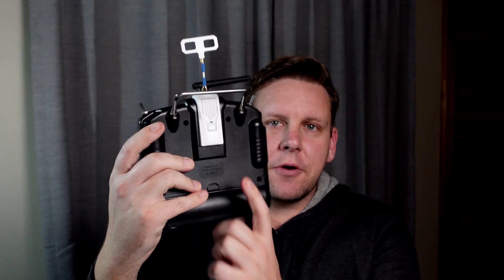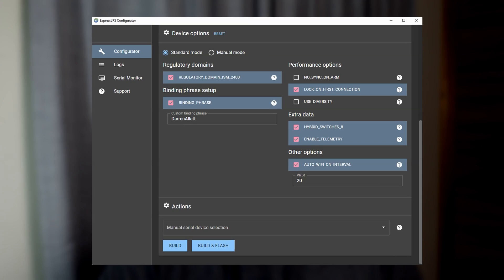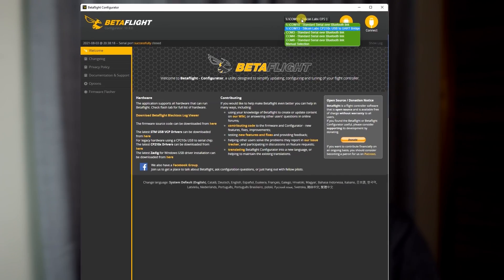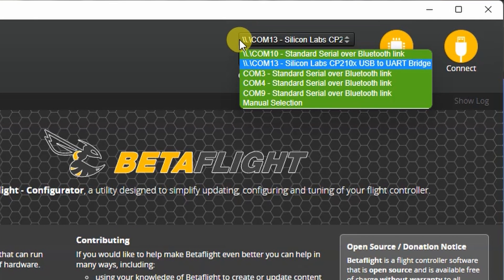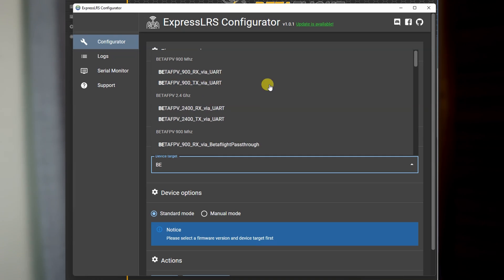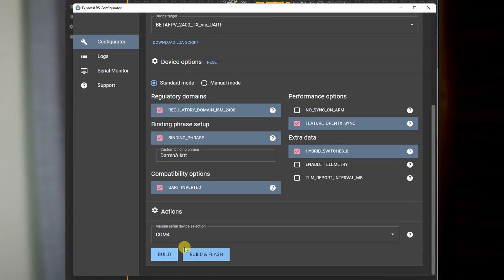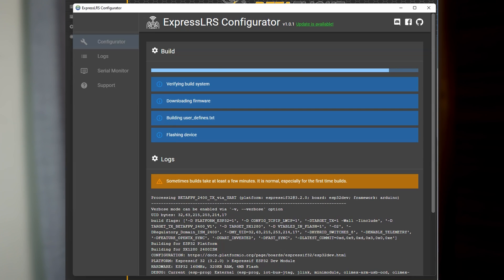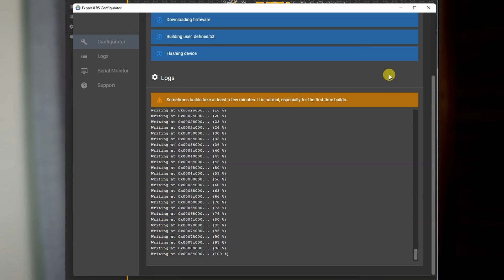Flash BetaFPV ExpressLRS TX| ExpressLRS V1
So, I built a course with 71 highly detailed but simple modules,  breaking down absolutely everything! They're can't be anything missing, if there is, I will add it. A quick tutorial on how to Flash & Bind the BetaFPV ExpressLRS Transmitter using the ExpressLRS Configurator.

All you need to do is plug in the BetaFPV ELRS Nano TX Module to your computer with a USB-C Cable, select your settings as you normally would, then the COM port from the dropdown menu, and hit build & flash. Now you have your standard set up on your transmitter ready to go!